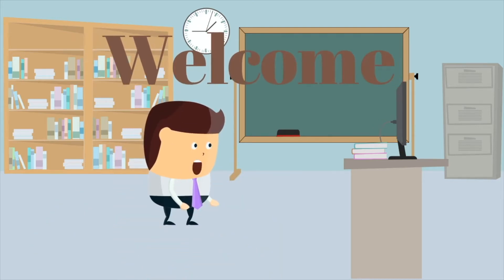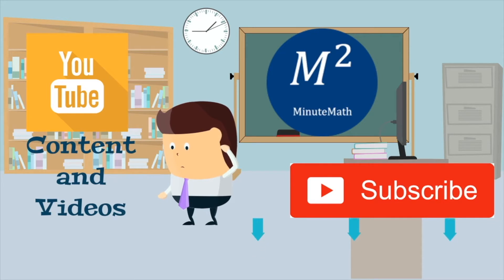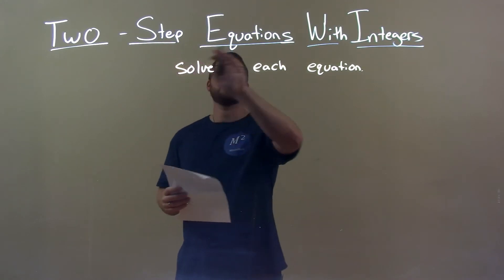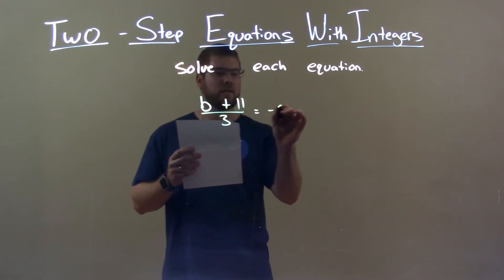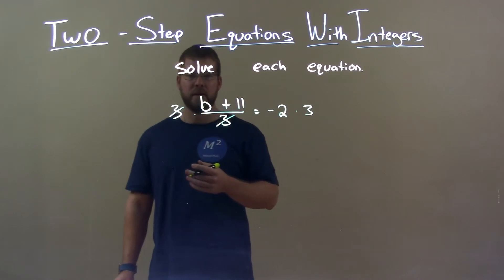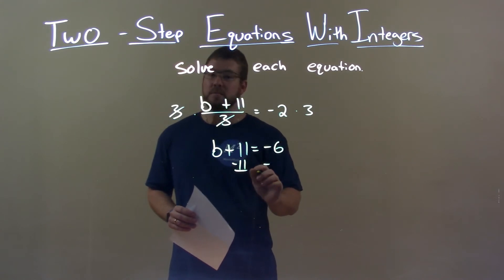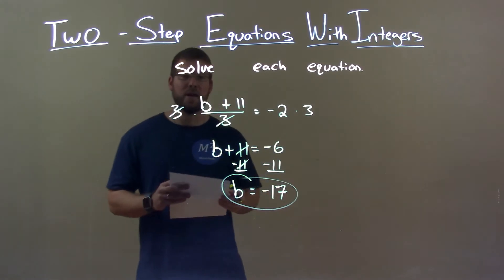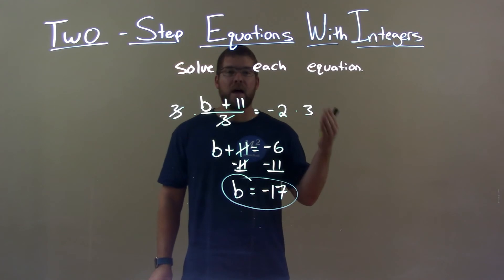Solve (b+11)/3=-2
In this math video lesson on Two-Step Equations with Integers, I solve (b+11)/3=-2.